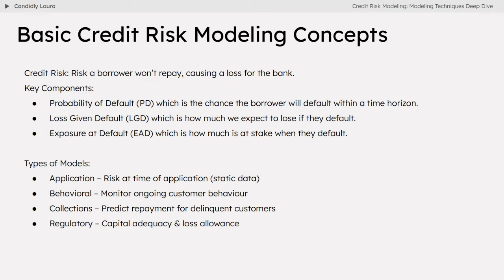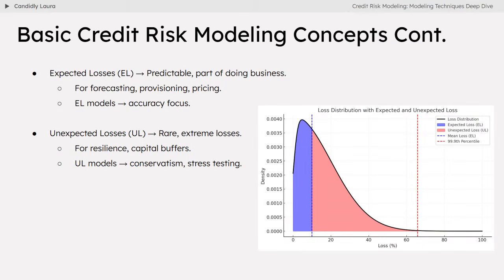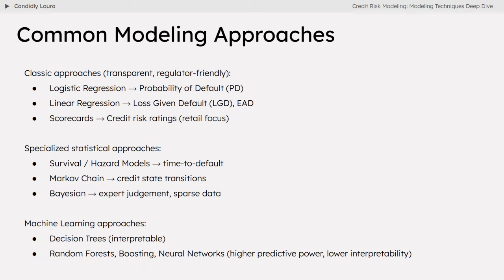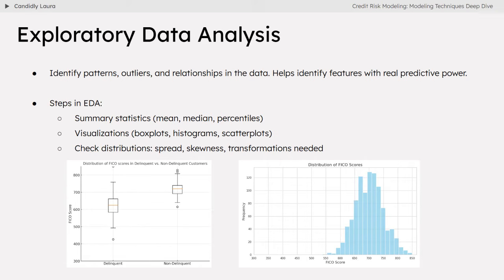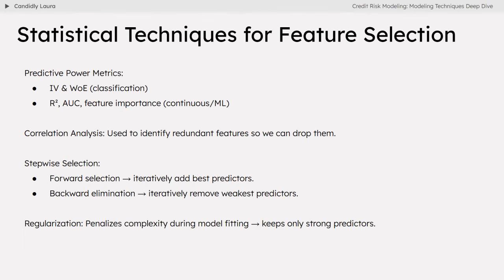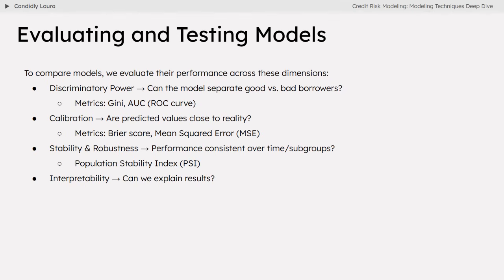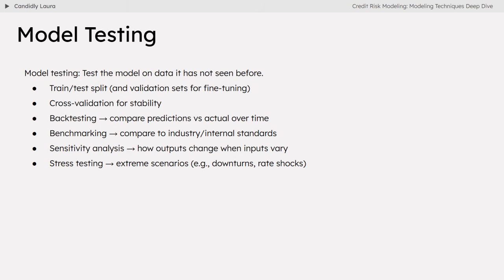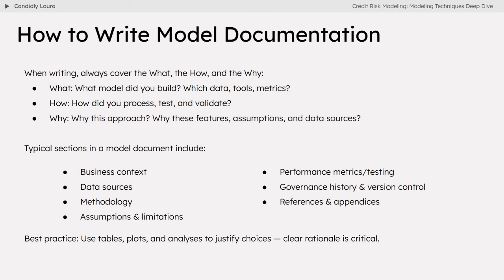Credit Risk Modeling Deep Dive: Modelling Concepts and Techniques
In this video, I will dive into the credit risk modelling approaches and techniques, as well as the modelling process.

⏲Timestamps:
0:00 Intro
0:35 Basic concepts
4:05 Modelling approaches
7:57 EDA and feature selection
12:50 Model selection and testing
17:06 Model documentation